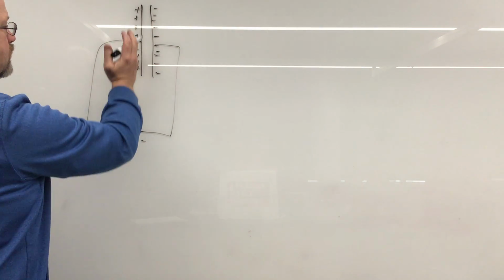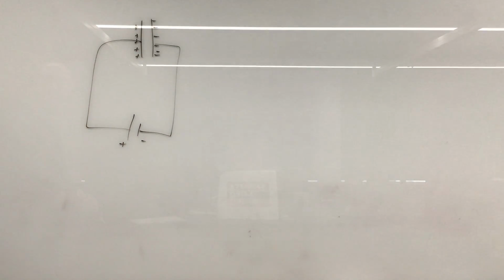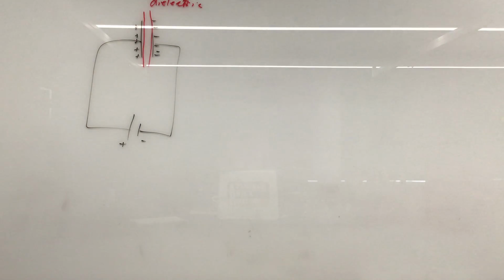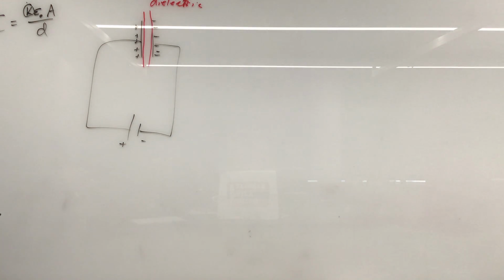phys cap lab1